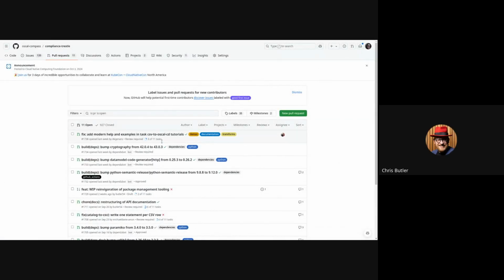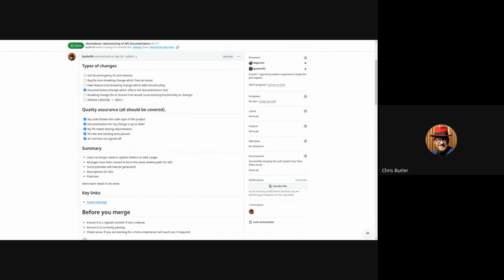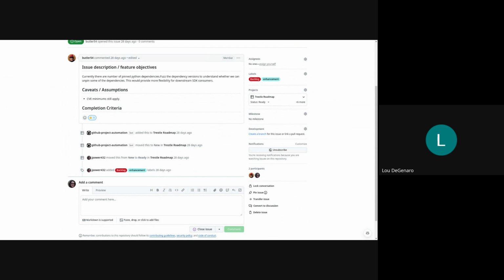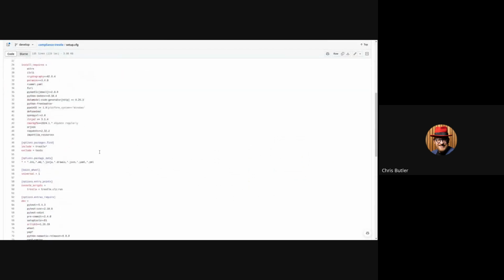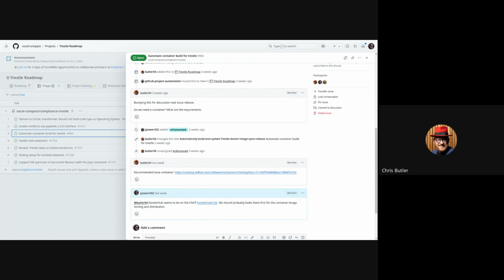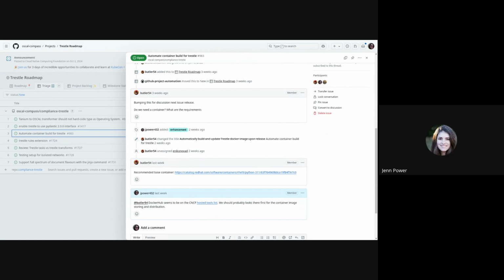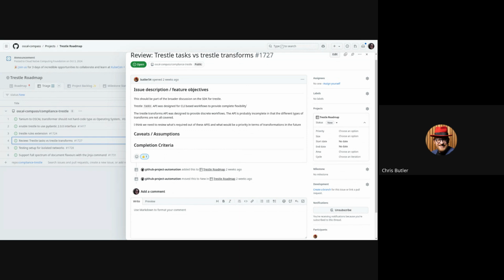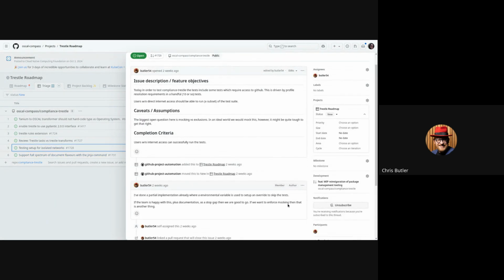Compliance Trestle Issue Review – 2024 10 30 08 00 EDT – Recording